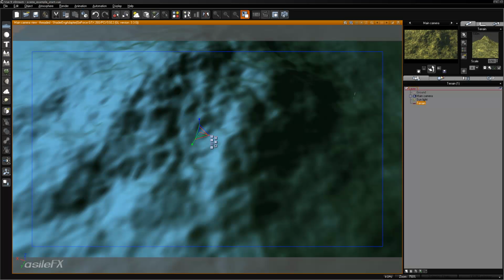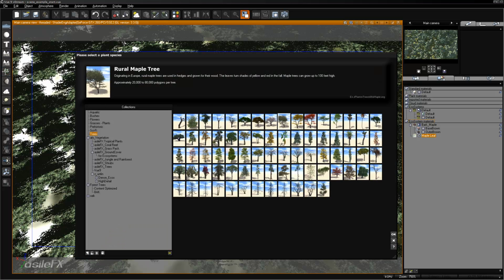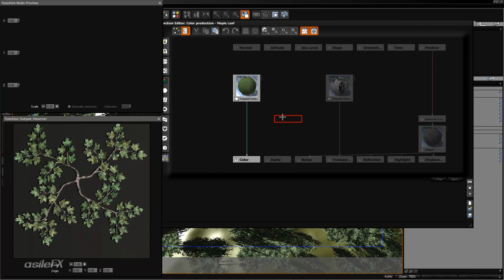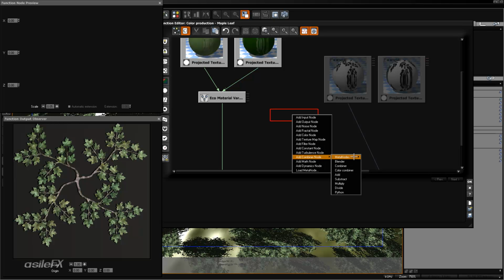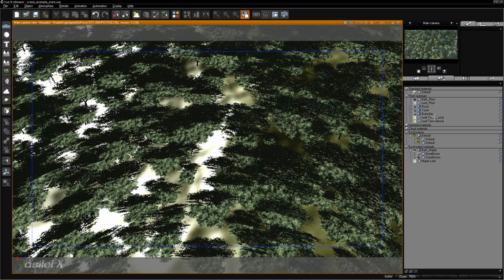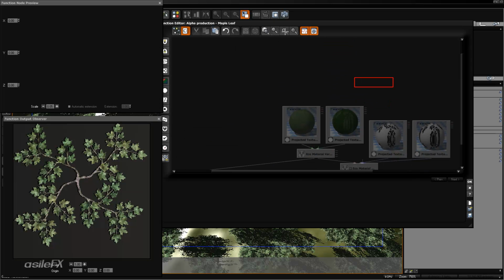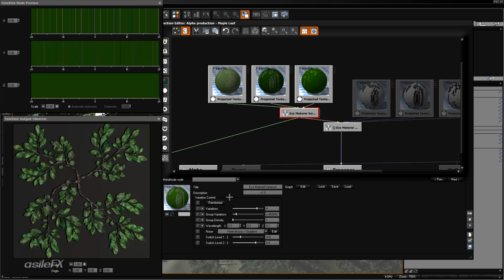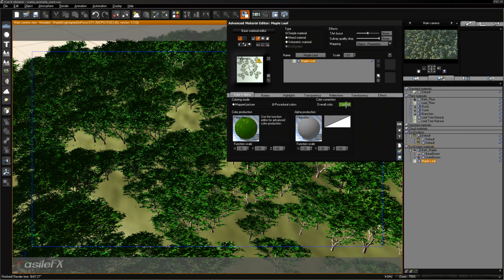EcoSystem Randomization | Eco Material Variance